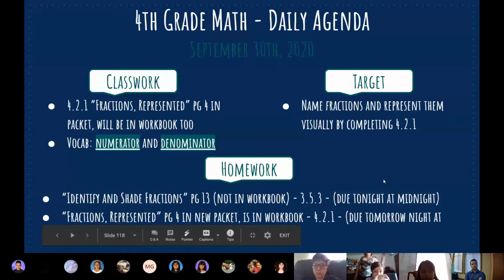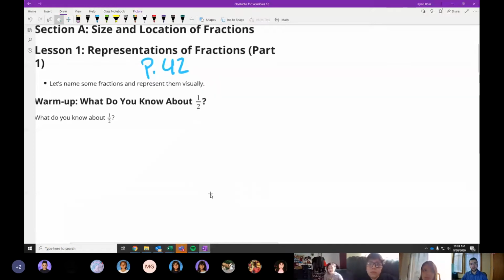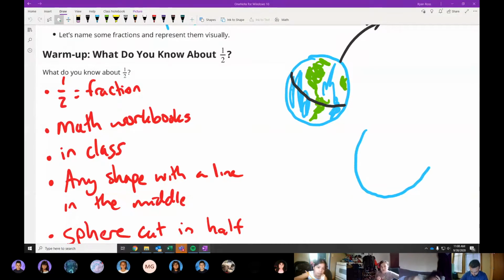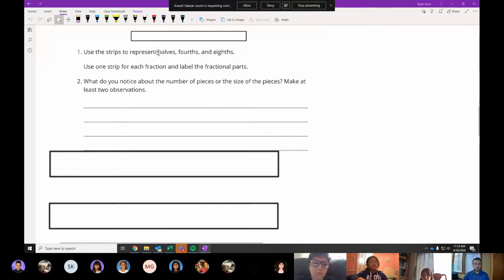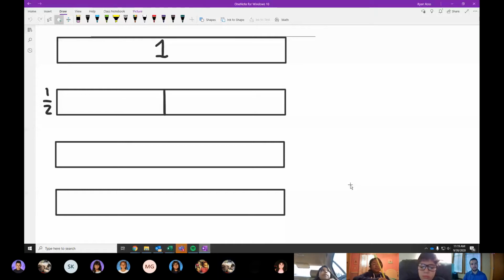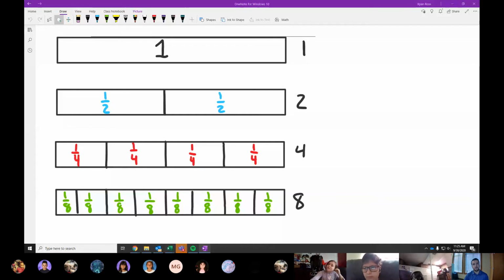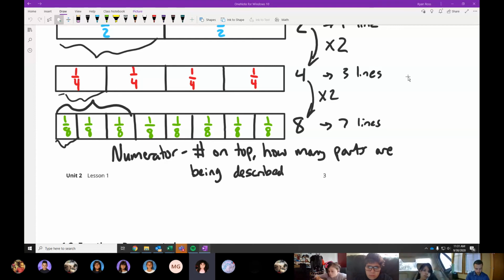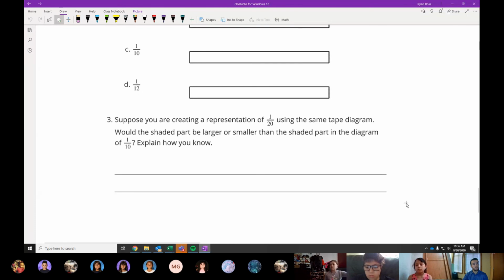9-30 - Mr. Ross - "Fractions, Represented" - pg 4 in packet (pg 44 in workbook) - 4.2.1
Mr. Ross covers how we represent fractions on paper strips. The video will cover the content for "Fractions, Represented" - pg 4 in packet (pg 44 in workbook) - 4.2.1, due Thursday, 10-1 at midnight.